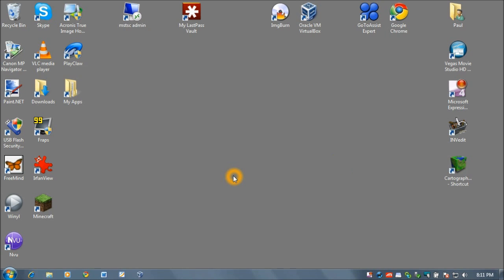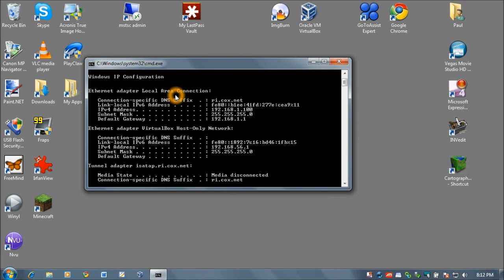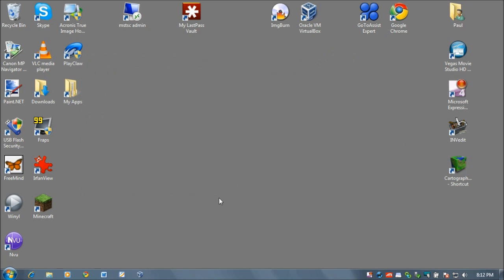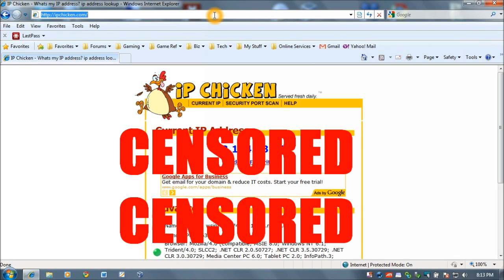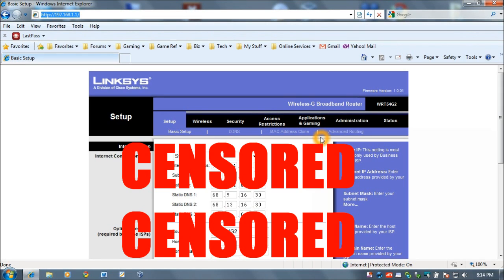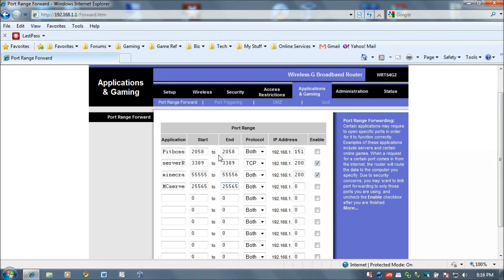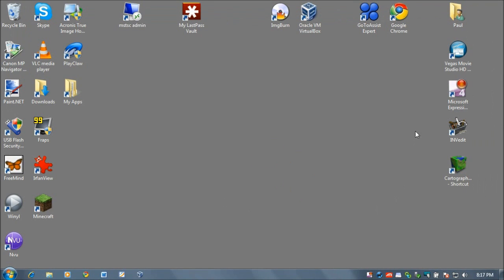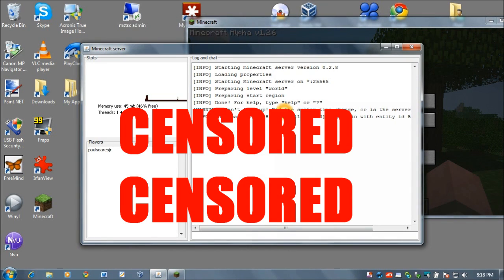Minecraft Tutorial - Minecraft Server Setup - Part 2 (for Windows)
This is part 2 of How to Make a Minecraft Multiplayer Server for Windows. In this episode I demonstrate  how to find your local IP address (assigned by your router) and your Internet IP address (assigned by your Internet Provider). I also show you how to forward a port on your router.